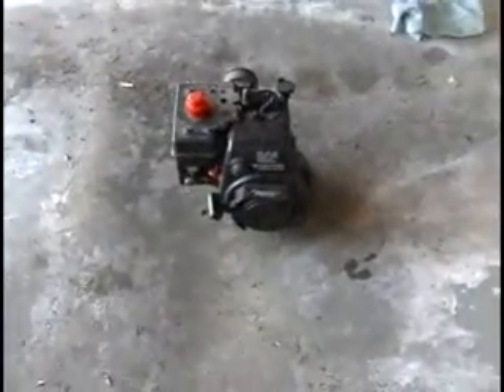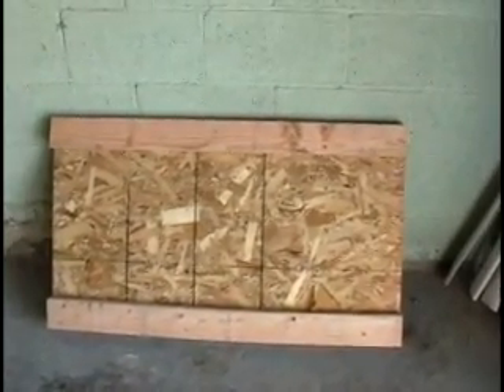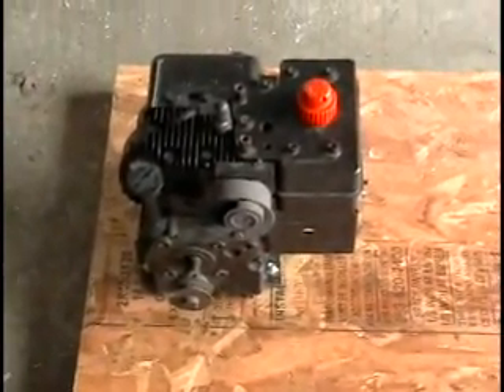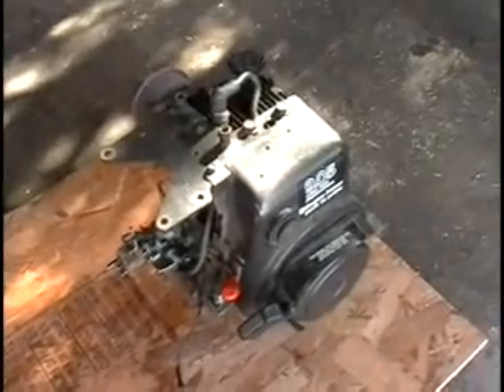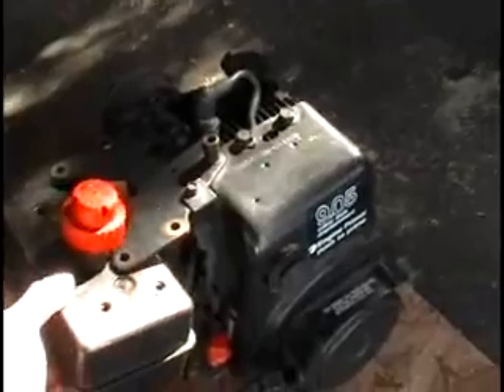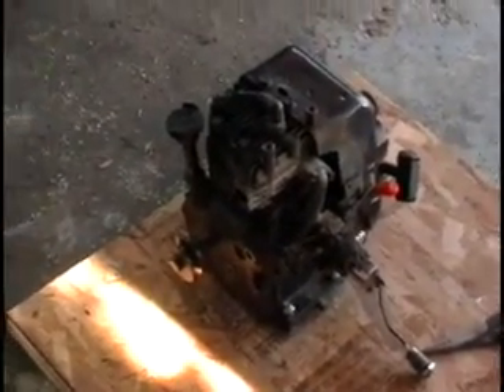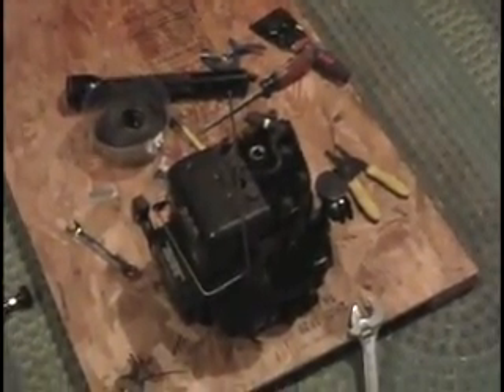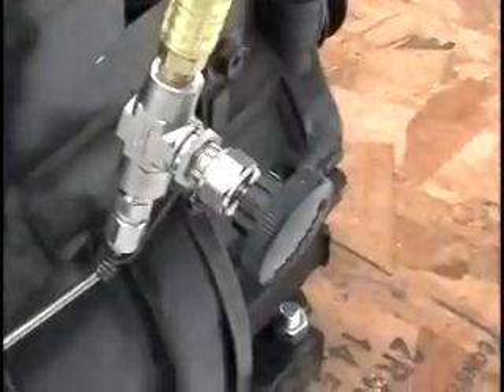Hydrogen Powered Small Engine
3HP Tecumseh engine converted from gasoline operation to Hydrogen gas operation.